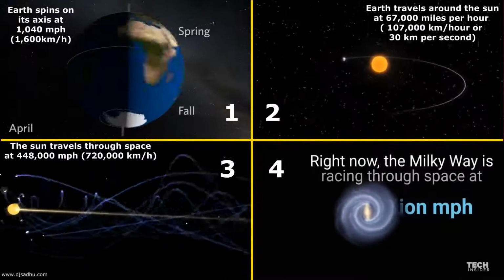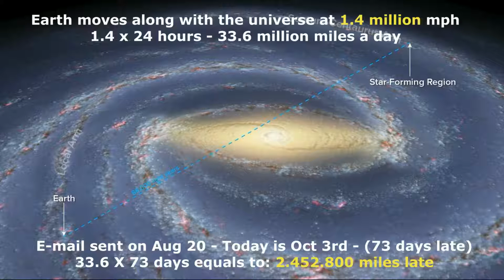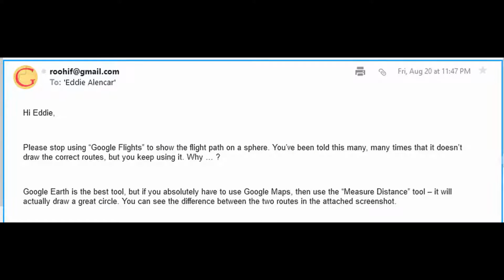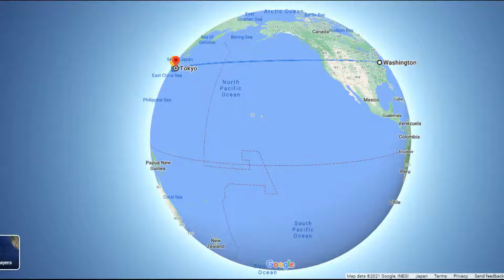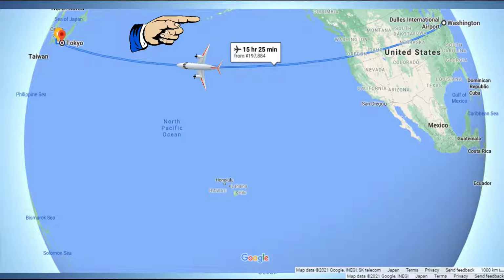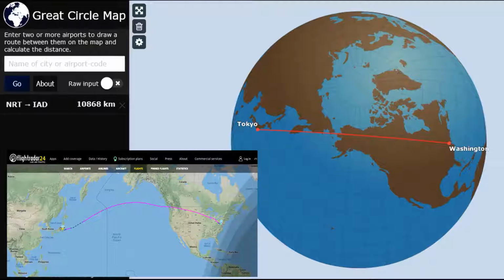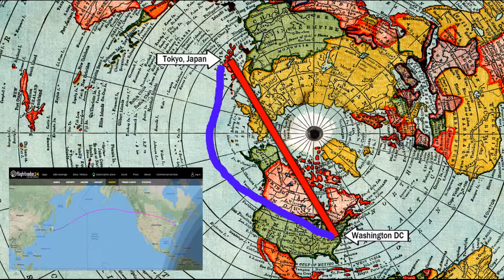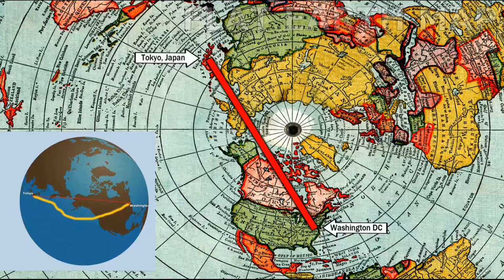Destroying the globe using THEIR OWN ARGUMENTS